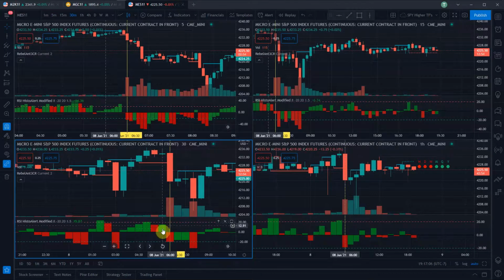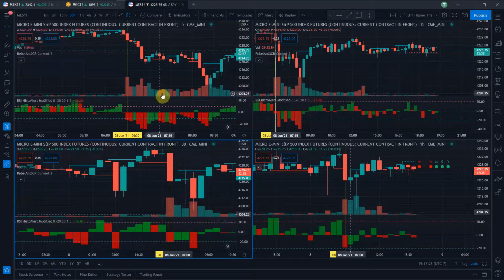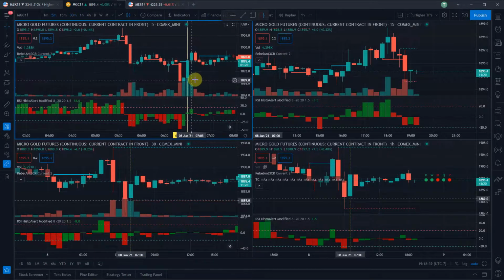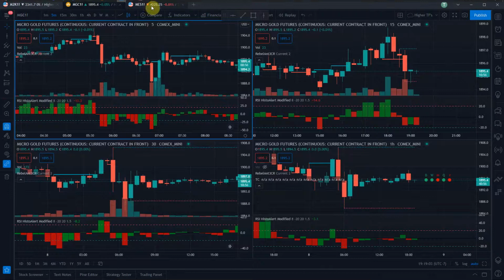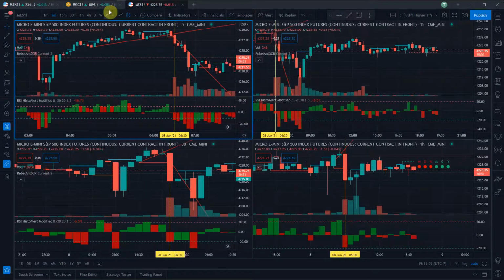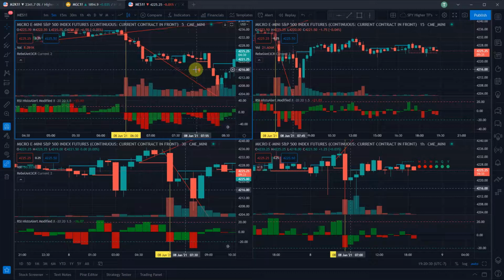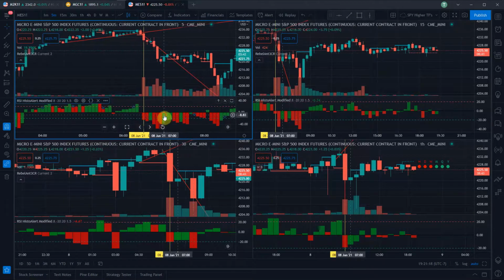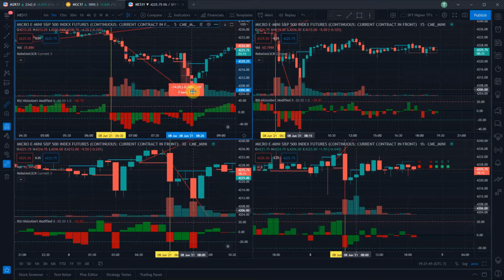Deep Vs Shallow RSI Reversal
Always think bigger picture when taking trades. No financial advice, enjoy